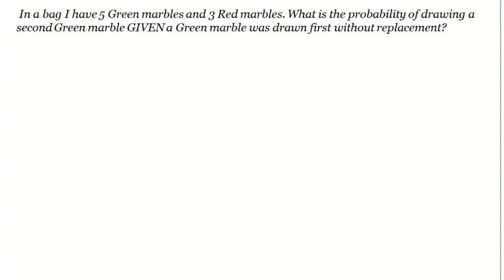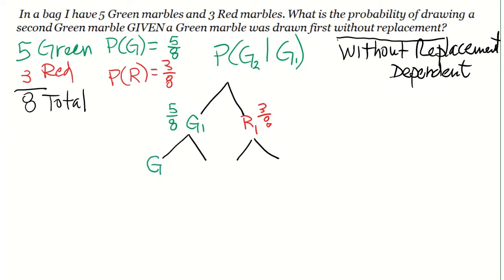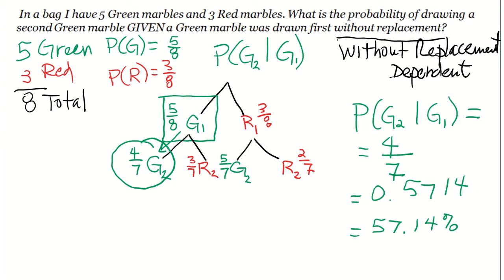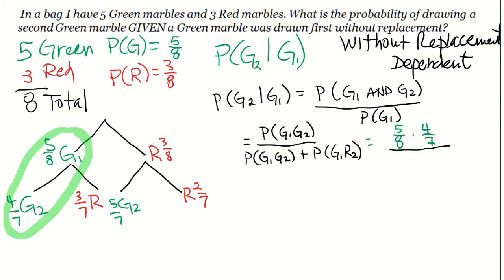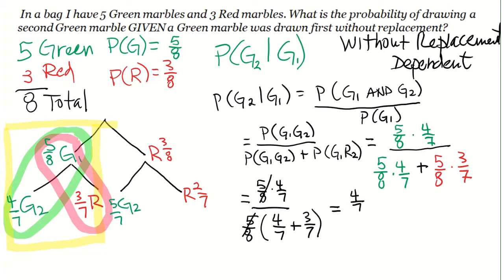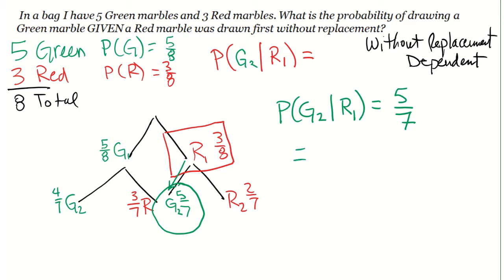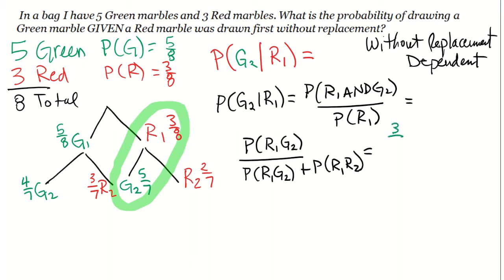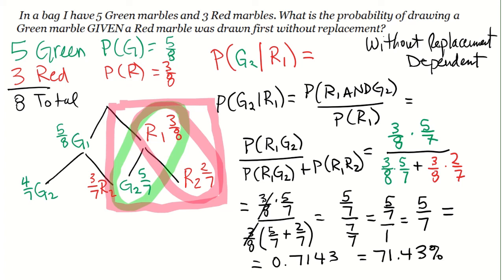Conditional Probability Using Tree Diagrams - Statistics and Probability - Math Tutorial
How to solve conditional probability problems P(B|A) using tree diagrams. Visual and numerical examples. Statistics and Probability Tutoring Series by Caz Academy.

📚 JOURNALS AND PLANNERS: